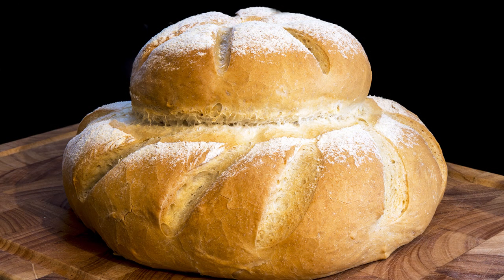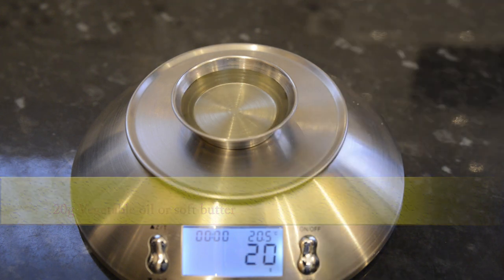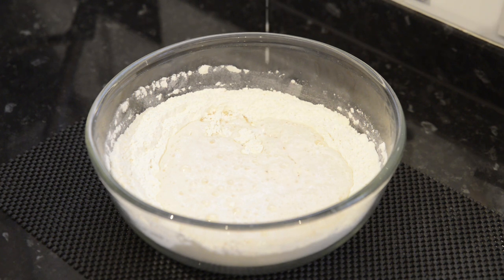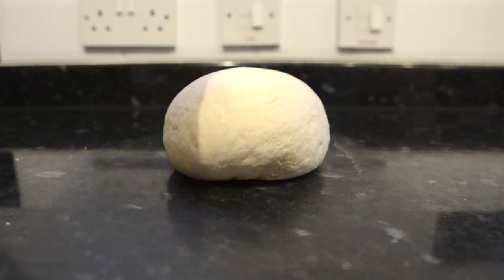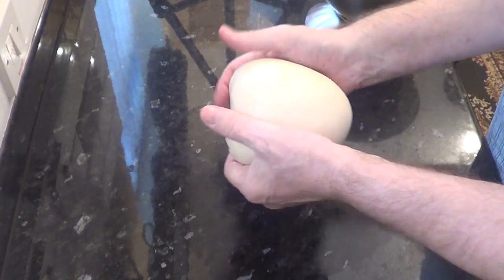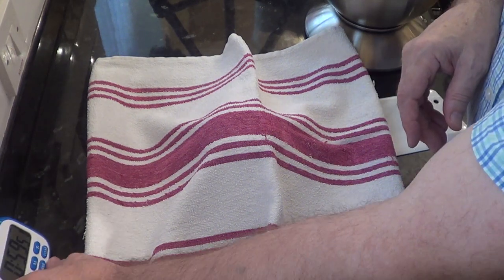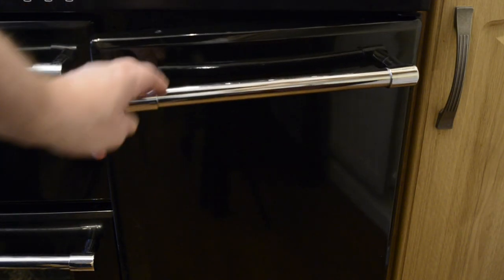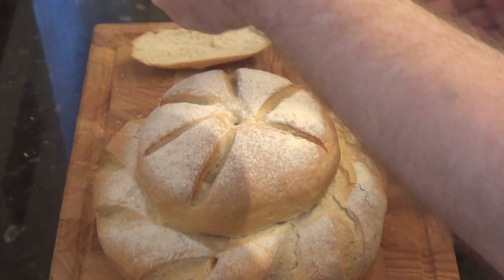Cottage loaf made easy at home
Make an Classic English Cottage loaf at home, easy step by step instructions from start to finish.
Please checkout the channels new recipe Book in the website shop

Ingredients
500g / 18oz  White bread flour
260g / 9oz Lukewarm water; 40°C that’s 104°F
7g / 2tsp Instant or active dried yeast, if using fresh yeast; 20g
8g / 1tsp Salt
20g Vegetable oil or soft butter
6g / 1tsp Sugar